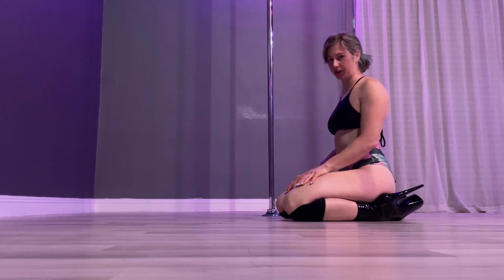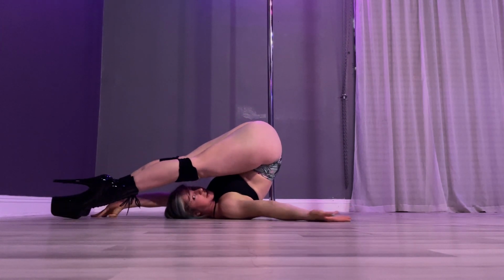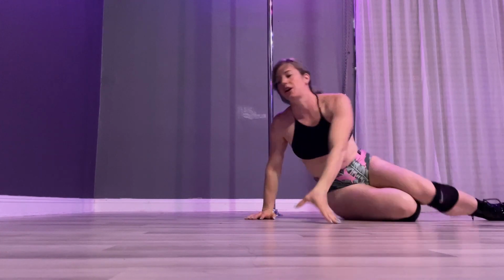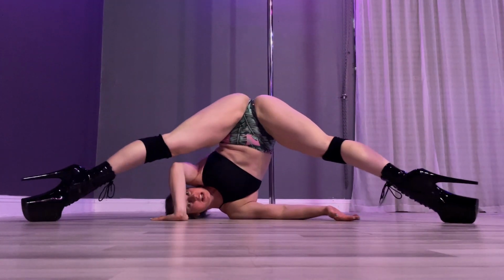Heels Trick/Pole Trick Tutorial - Shoulder Roll to Platter split (on and off pole)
💃 About Me:
I’m Jamie—a performer, pole dancer, photographer, and content creator sharing my passion for art, movement, and storytelling. Join me for an insider’s look into my creative journey.